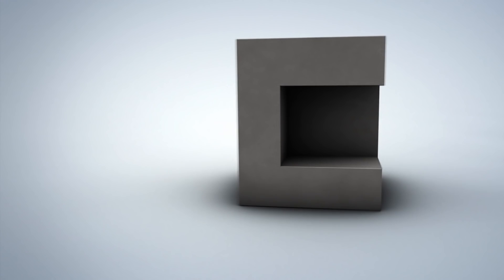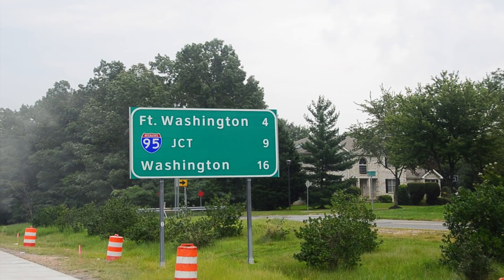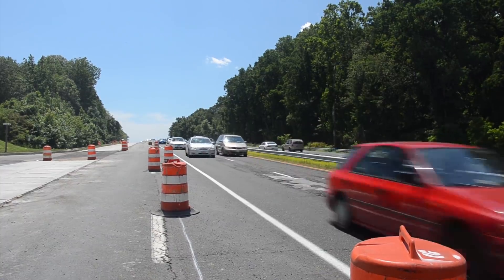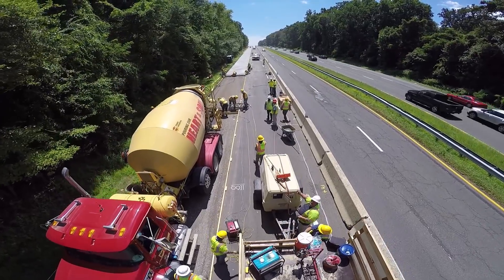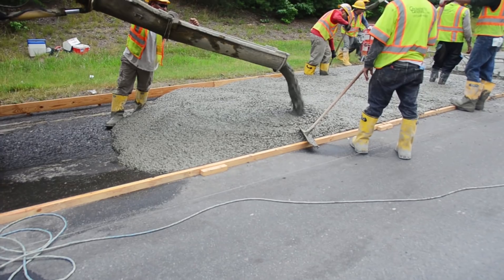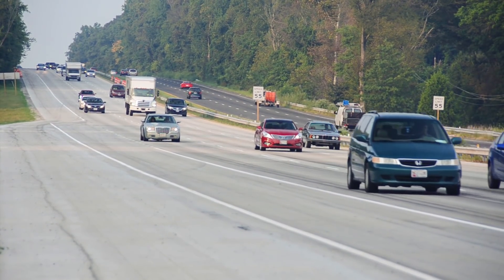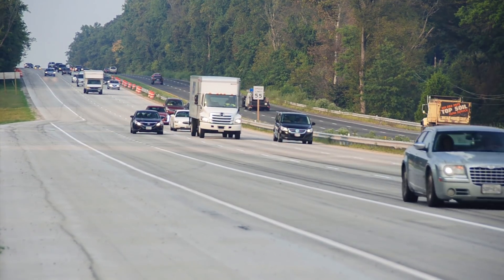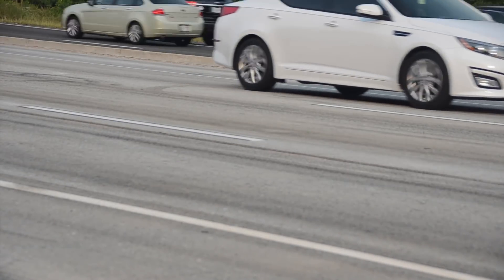Concrete Overlay of Route 210 Case Study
Maryland Route 210 is a busy corridor that feeds the Washington DC beltway. With heavy commercial and private use of this busy road, a durable pavement was needed that does not need constant, delay-causing repair and maintenance.  To minimize construction delays and maximize project life, the Maryland State Highway Administration choose a concrete overlay as the paving solution.
The section under construction was comprised of three lanes from Farmington Road to Maryland Route 373 and was completed in one month.
To ensure that never less than two lanes were open at all times, the State Highway Administration made use of the shoulder for daily traffic.  For a smooth surface and a quiet ride, the finished product was than diamond grinded.
Because of the time-sensitive nature of this project, on-time delivery was extremely critical to this job. Chaney Enterprises was chosen impart because of our well established record of being consistently rated as the most on time ready-mix concrete producer in the region.
Other concrete overlays, also known as whitetopping, that have been applied are the Maryland Route 3 and Cronson Boulevard intersection in Anne Arundel County and the Maryland Route 355 and Maryland Route 27 intersection in Montgomery County.
Now that Route 210 is complete, it is the largest concrete overlay in Maryland’s history totaling 1.43 miles or 40,269 square yards.  More than 27,000 vehicles drive over this section daily.
One of the best benefits of using whitetopping, is that it actually extends the lifespan of pavement by 20-30 years while virtually eliminating the need for sealing and other maintenance.